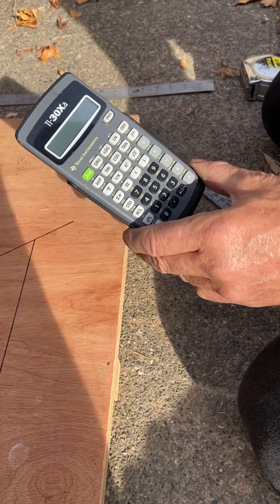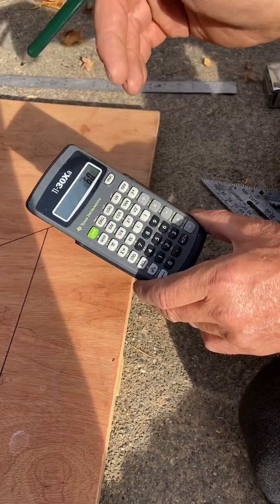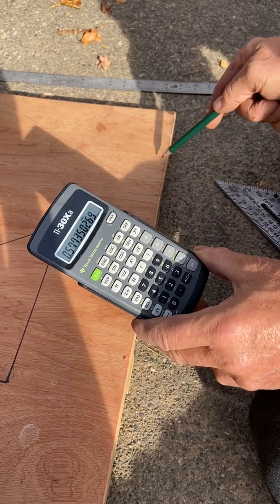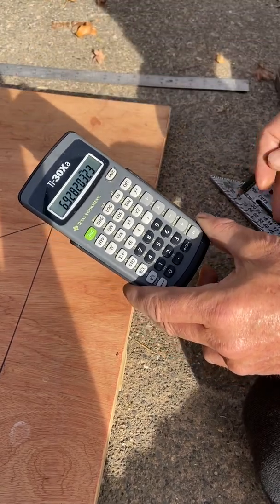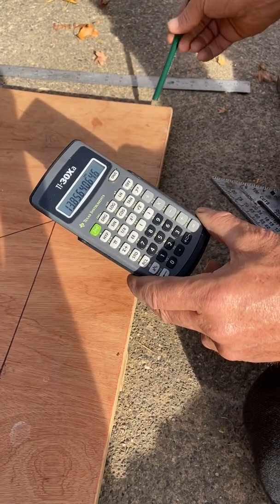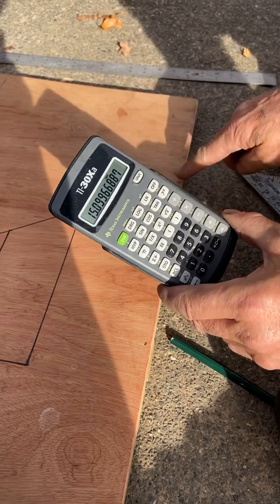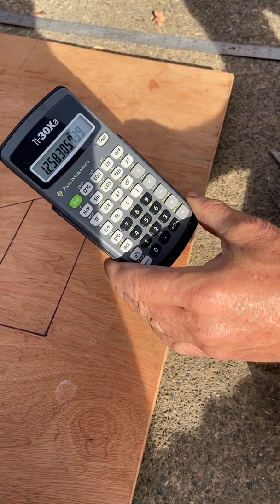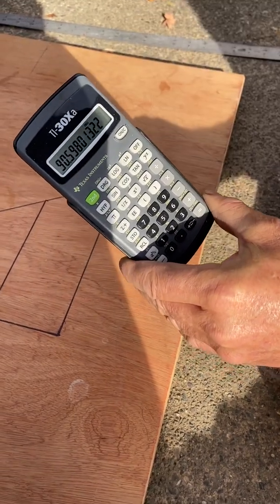Math for Hexagon hips